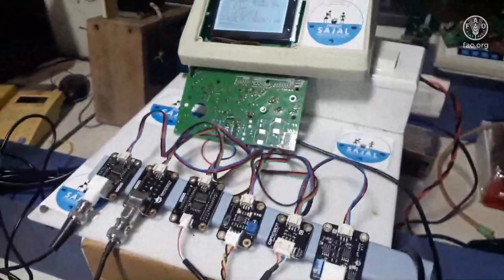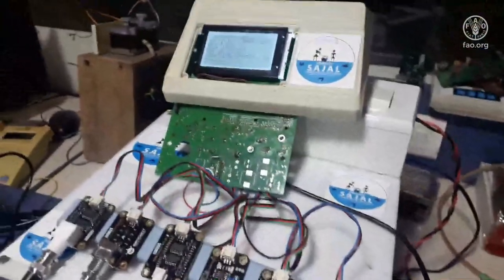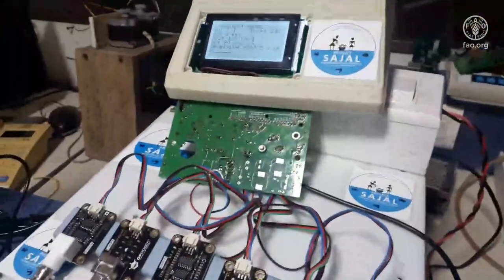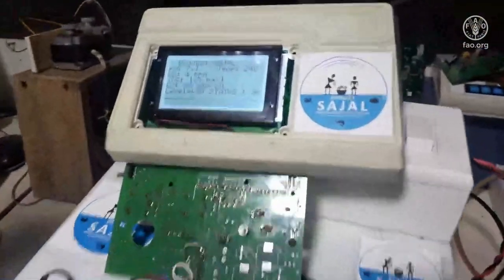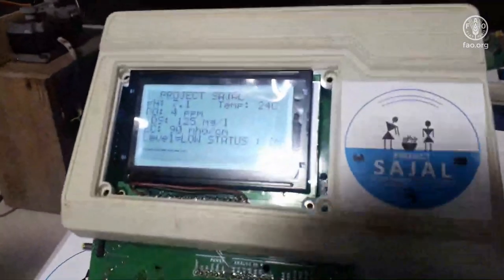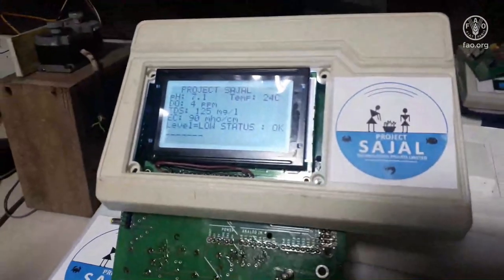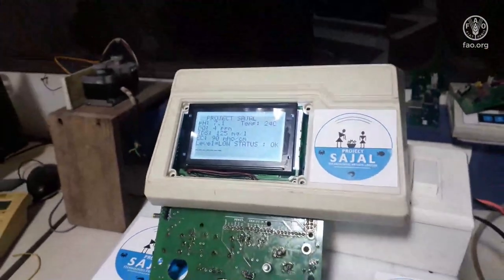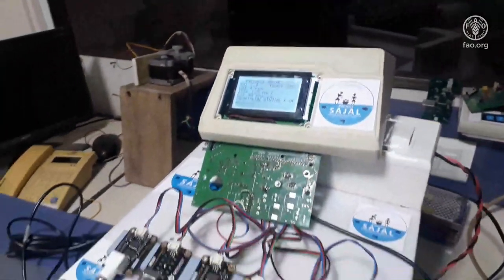FAO AI4DBP IoT/ ML based low cost monitoring systems for small-scale precision aquaculture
Deepen Modi demonstrates how the Project SAJAL Technologies (PL) social enterprise develops low cost technology solutions to enhance small-scale precision aquaculture systems for marginal fishers and empowers low income households to reduce risks and improve productivity. We design and build automation systems for small-scale precision aquaculture systems for marginal fishers and other low income households, so that they can take up sustainable aquaculture in their own backyard.

"Our systems are IoT/ ML driven and provide an appropriate technology solution to these end users. One of our prototypes is for automated sensor kit for water quality monitoring for these backyard aquaculture systems. I've been working with small and marginal fishing communities since 2015, and would love to learn from this above mentioned forum," Deepen Modi.